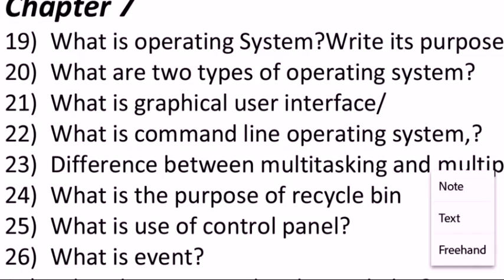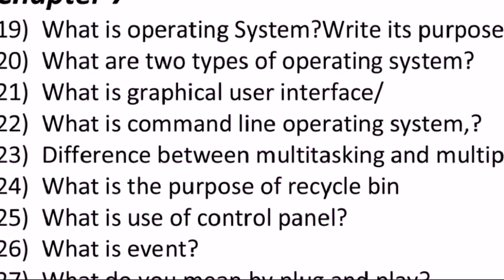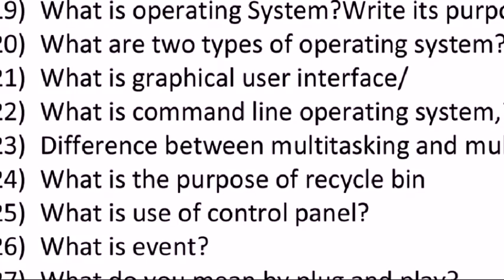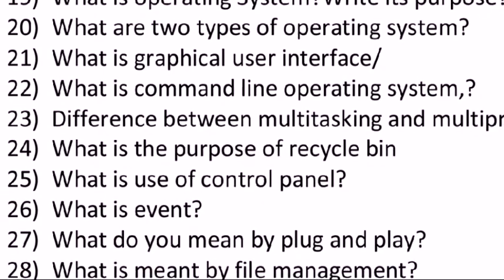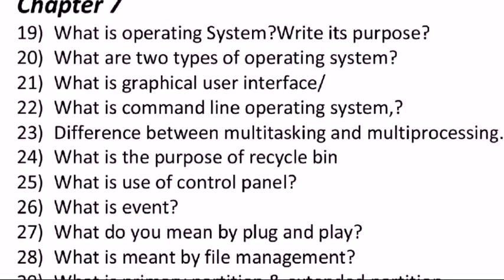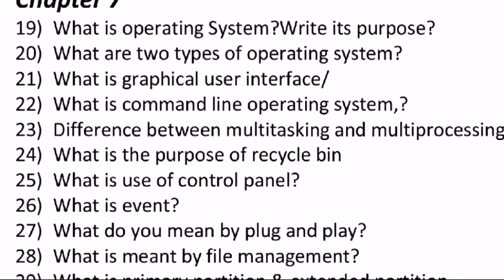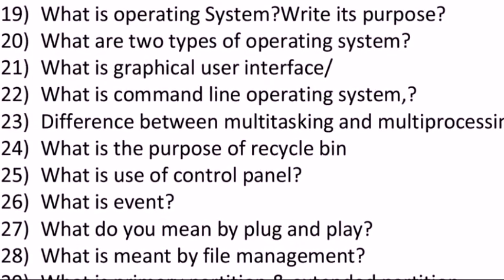1st year computer science chapter 7 & 8 important questions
Video is about 1st year computer science chapter 7 & 8 important questions 1st year computer science guess paper 2020, 1st year computer science
11th class ics chapter 7 & 8 inter part 1